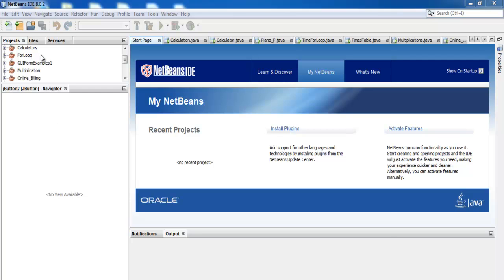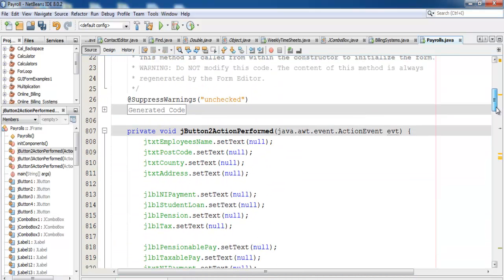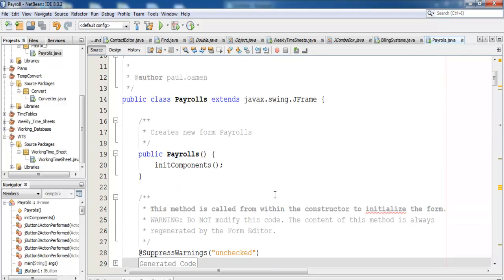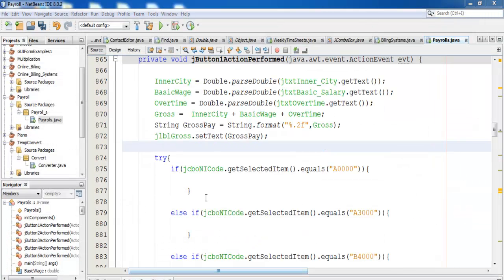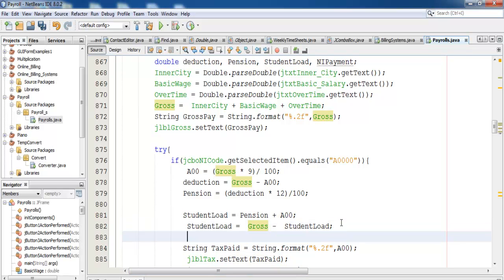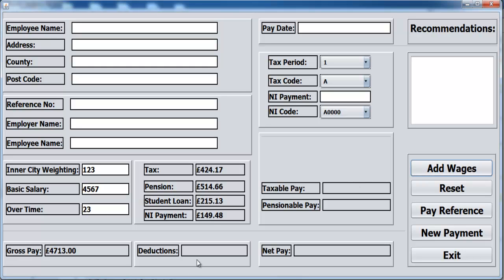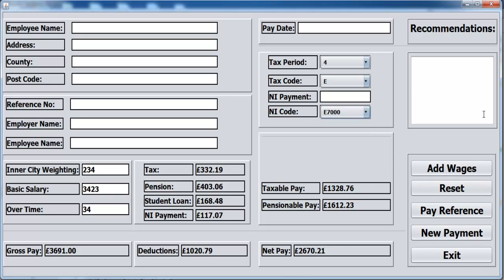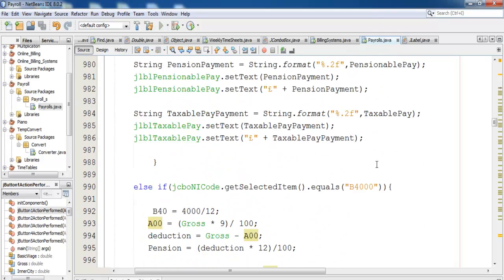How to Create Payroll System in Java NetBeans - Full Tutorial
Create Payroll Systems in Java NetBeans, using If Else Statement